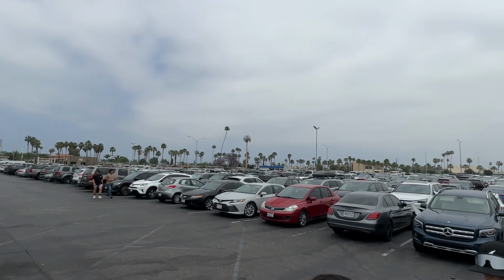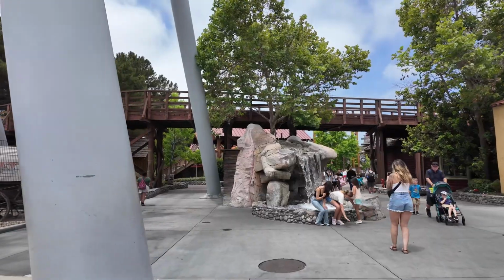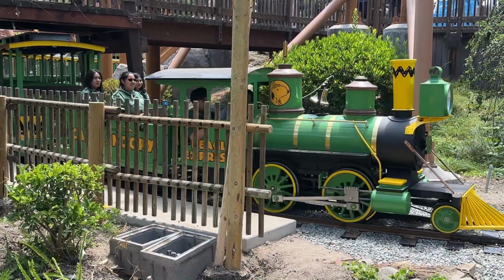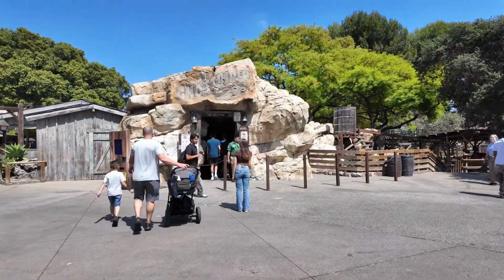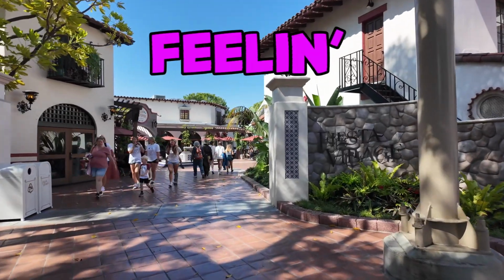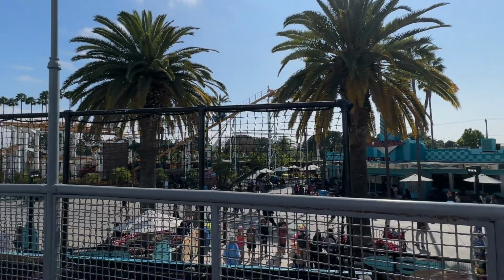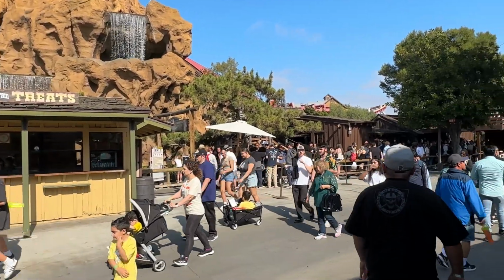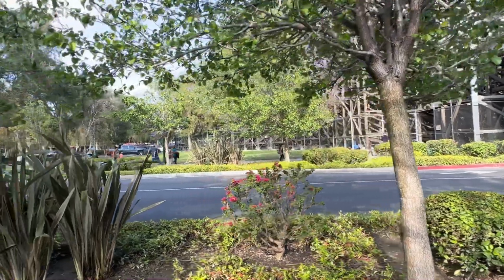KNOTT'S BERRY FARM: Camp Snoopy and some Scary Farm things?